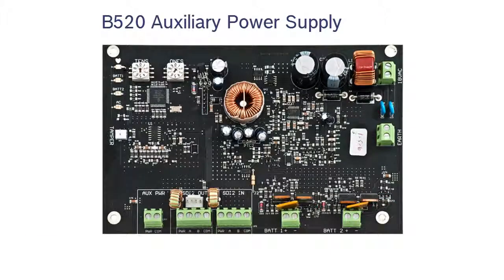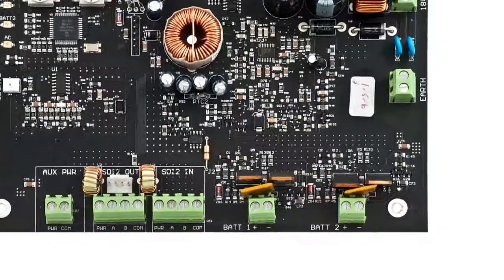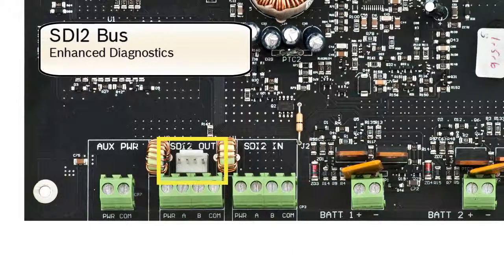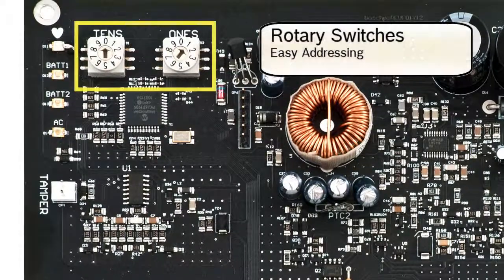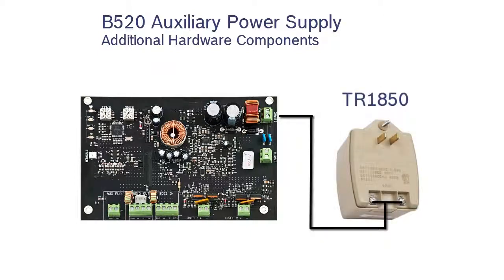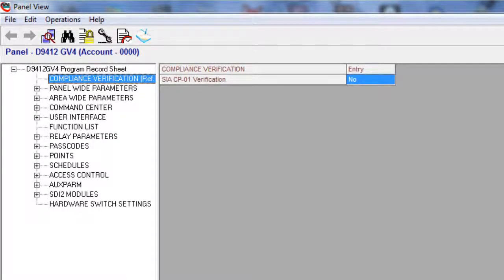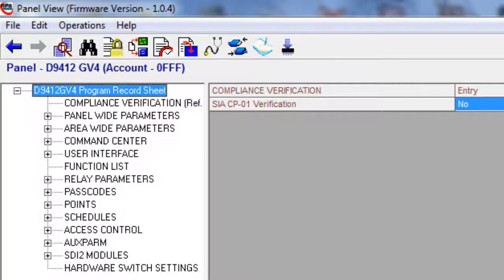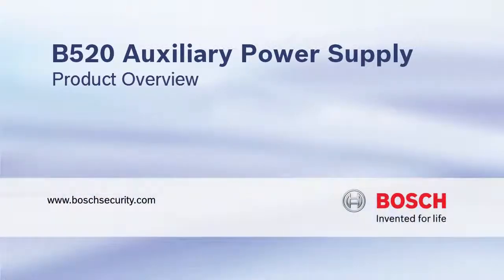B520 Product Overview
Discusses features of the B520 Auxiliary Power Supply